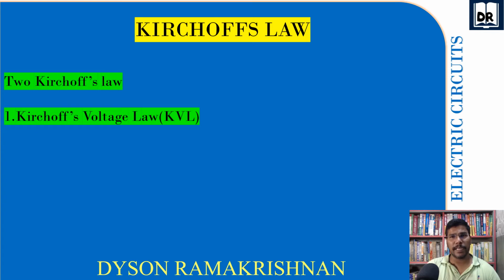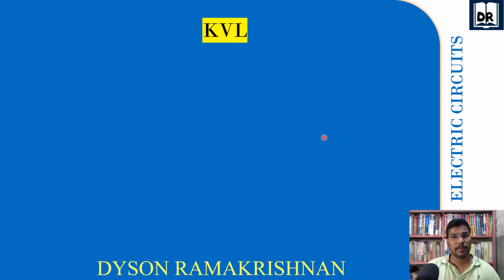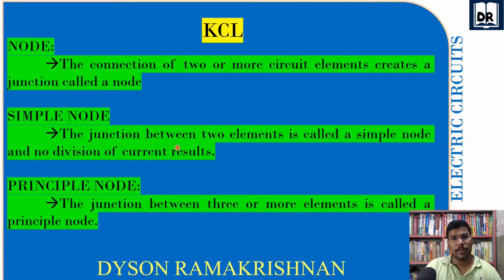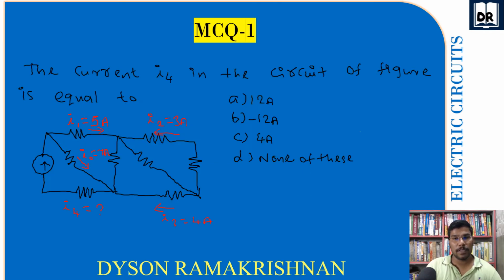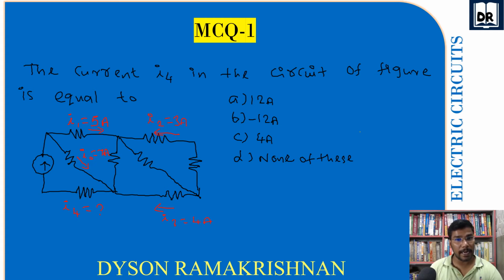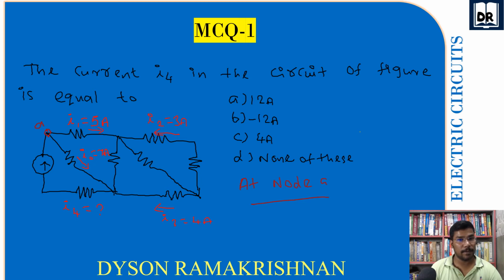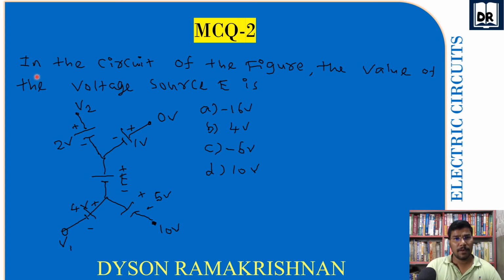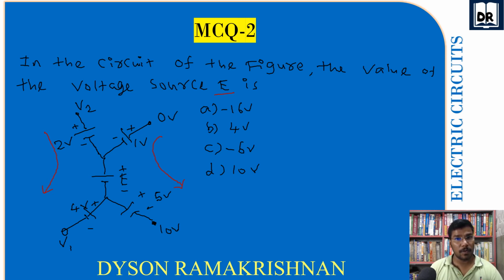TANGEDCO | MCQ | KIRCHOFFS LAW | KCL | KVL | ECE | EEE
Micro video: Concept1
TANGEDCO | MCQ | RESISTOR IN SERIES & PARALLEL | ECE | EEE